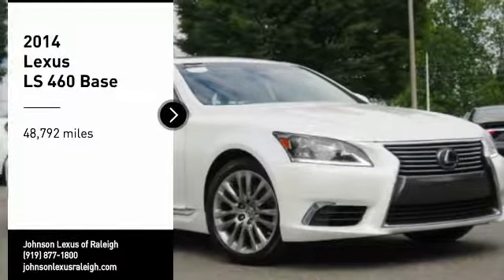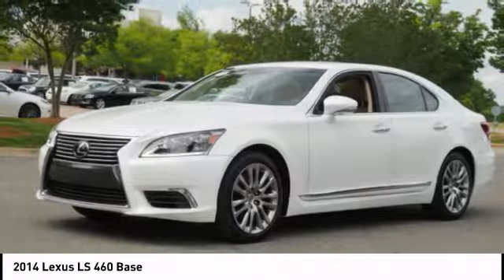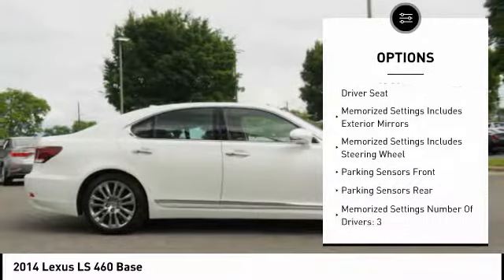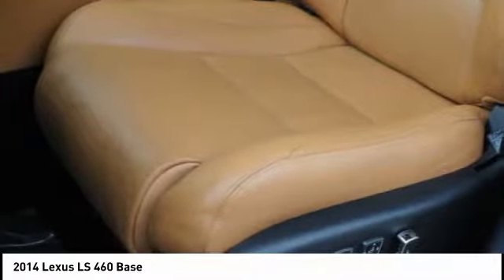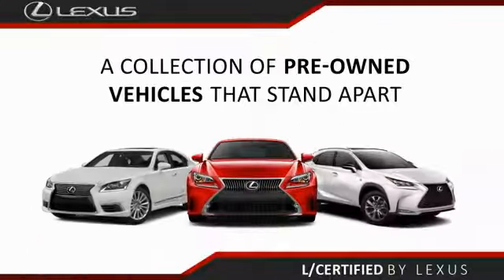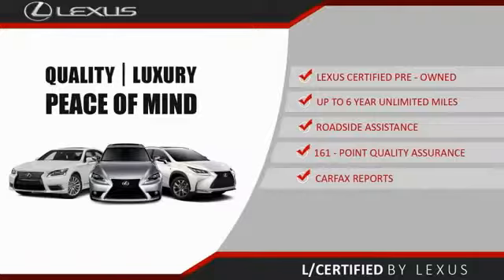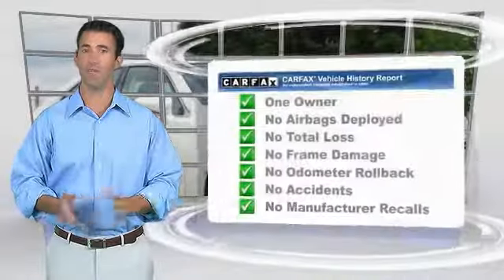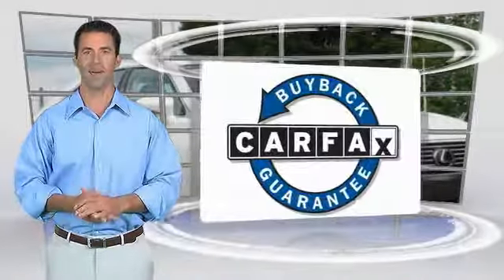2014 Lexus LS 460 for sale in Raleigh NC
2014 Lexus LS 460 for sale in Raleigh NC - Stock # 72220A
Year: 2014
Exterior: Starfire Pearl
Interior: Flaxen
Miles: 48,792
MSRP: N/A
Engine: 4.6L V8 DOHC 32V VVT-iE
Transmission: Automatic
Address:
VIN: JTHBL1EFXE5125714